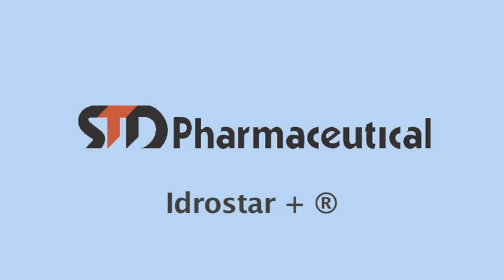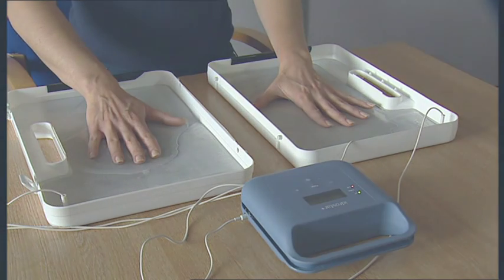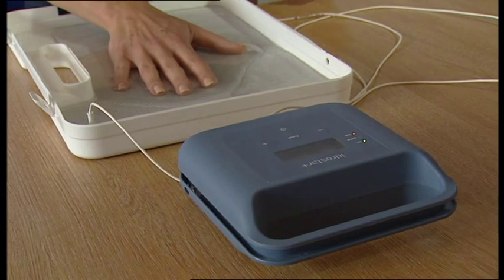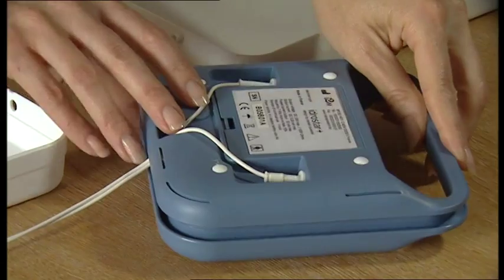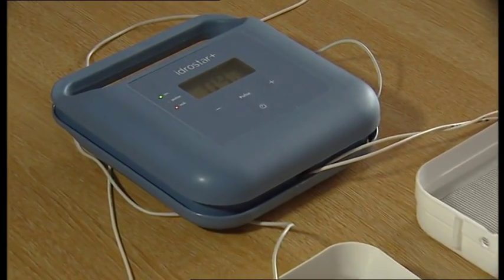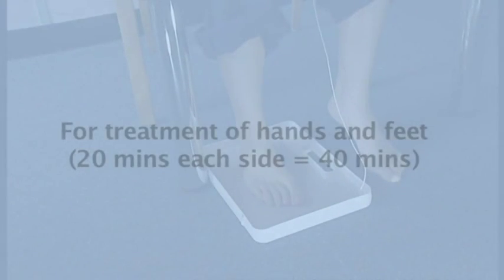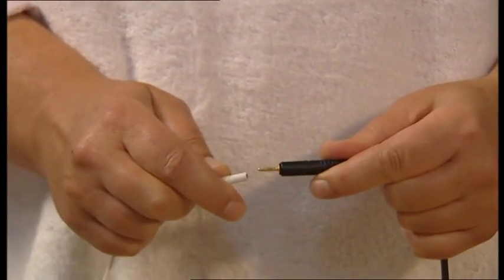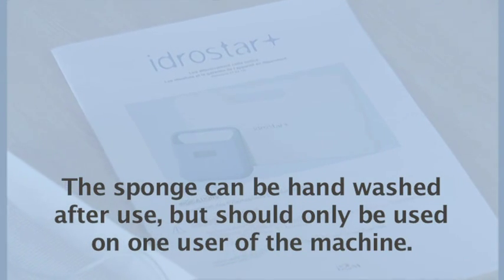Treating hyperhidrosis of the hands, feet and underarms (axillae) with an Idrostar or Idrostar+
STD Pharmaceutical Idrostar